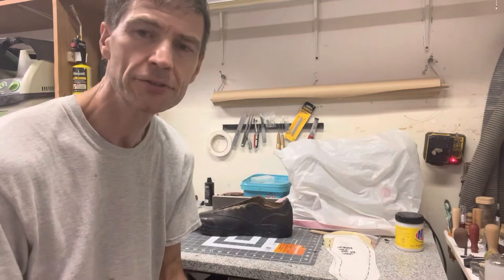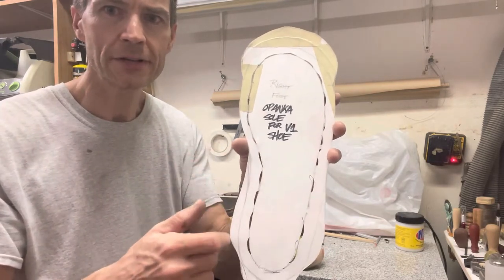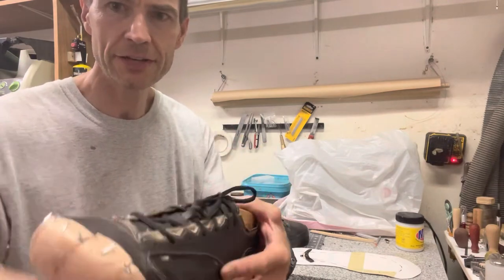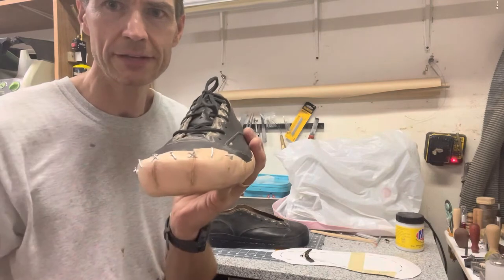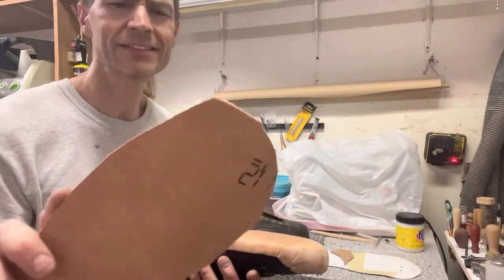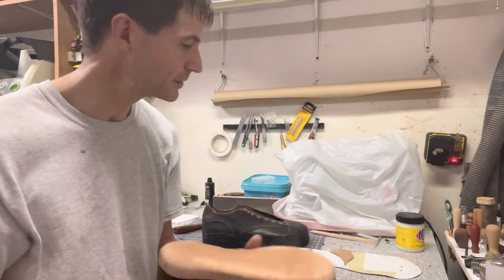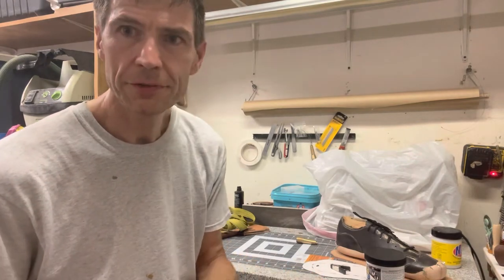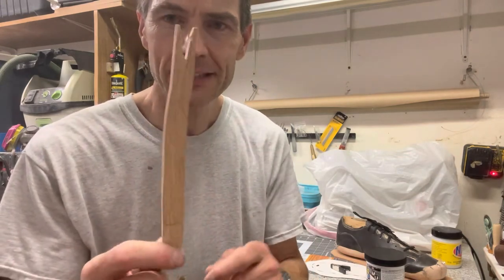Opanka shoe soles plus a trick for hand stitching soles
This video shows an idea for making leather Opanka style soles.  It also, gives a suggestion on how to more easily hand stitch the outsole to the upper.